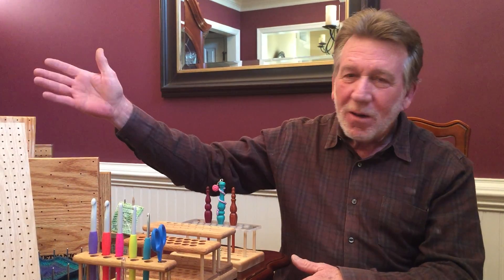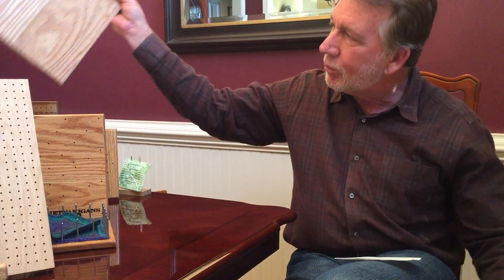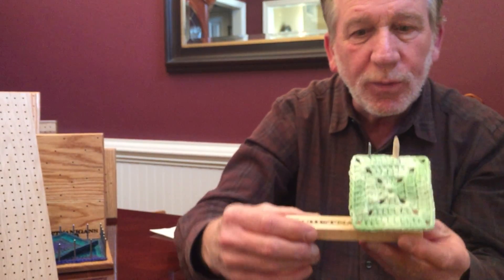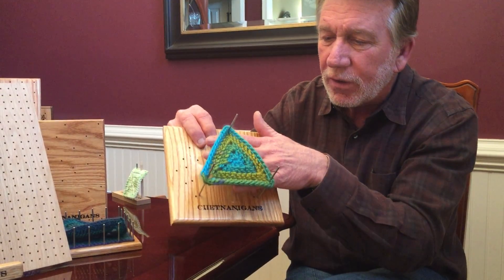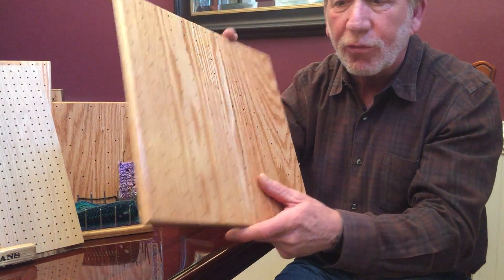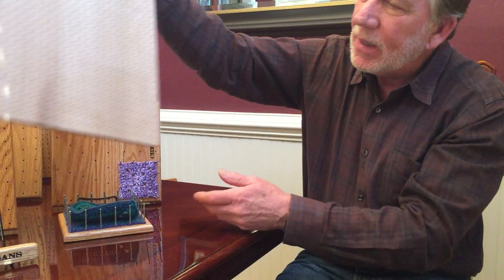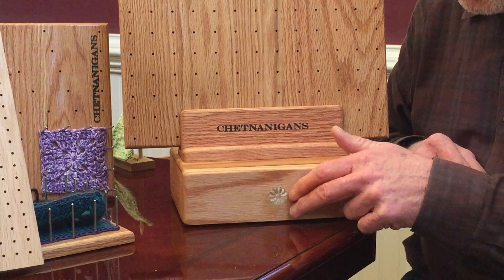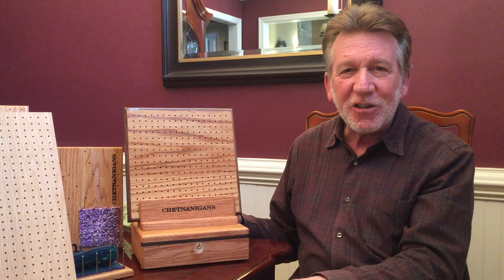Chetnanigans Granny Square Blocking Boards - Why Our's Are Better!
Granny Square Blocking, Done Right!